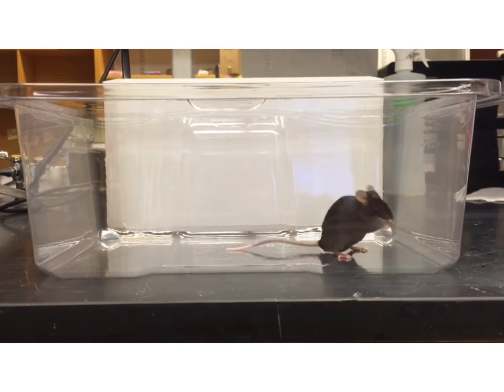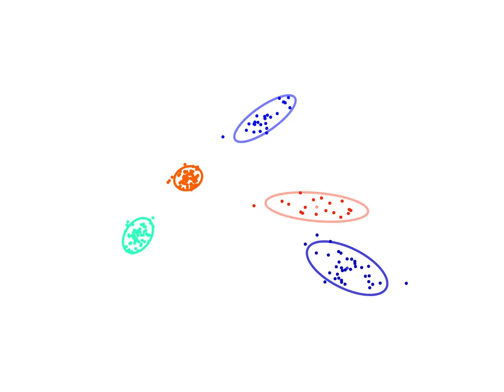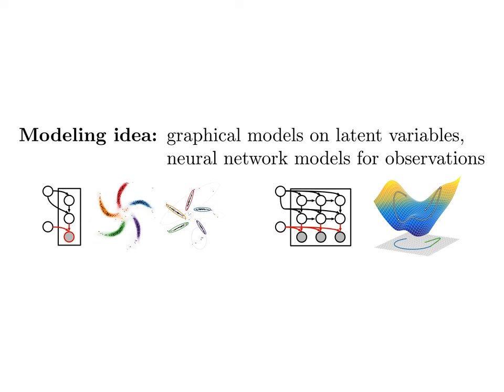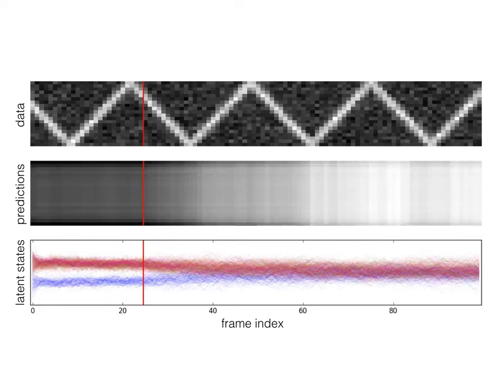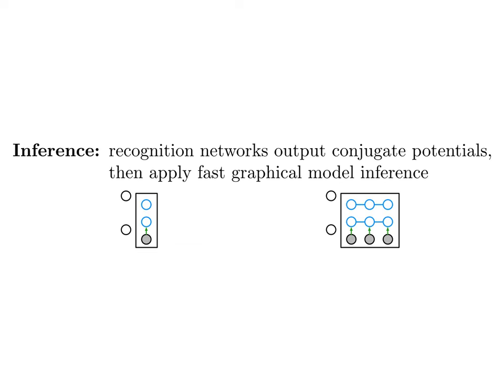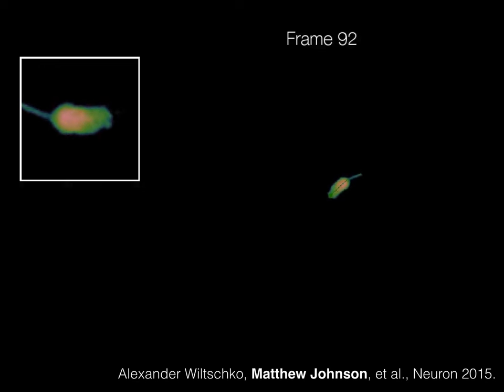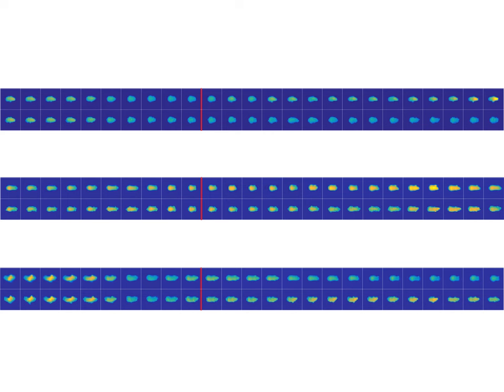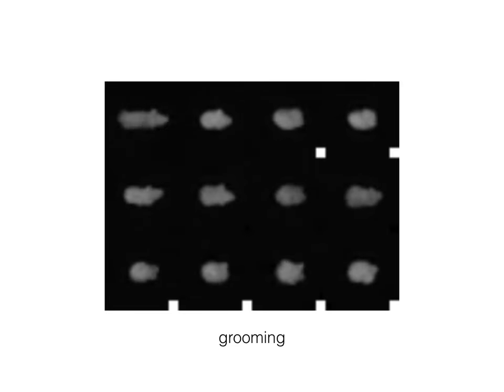Composing graphical models with neural networks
How to combine the complementary strengths of probabilistic graphical models and neural networks? We compose latent graphical models with neural network observation likelihoods. For inference, we use recognition networks to produce local evidence potentials, then combine them using efficient message-passing algorithms. All components are trained simultaneously with a single stochastic variational inference objective. We use this framework to automatically segment and categorize mouse behavior from raw depth video.

Matthew Johnson, David Duvenaud, Alex Wiltschko, Bob Datta, Ryan P. Adams
Neural Information Processing Systems, 2016